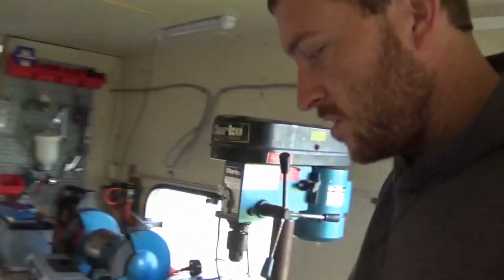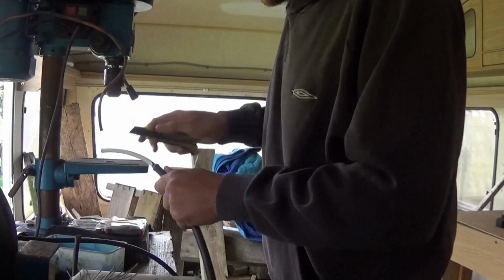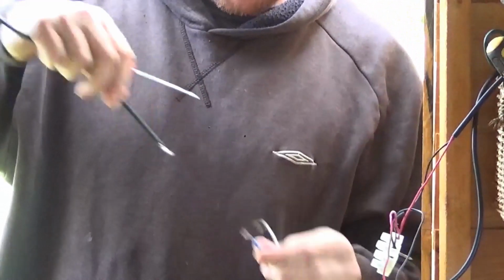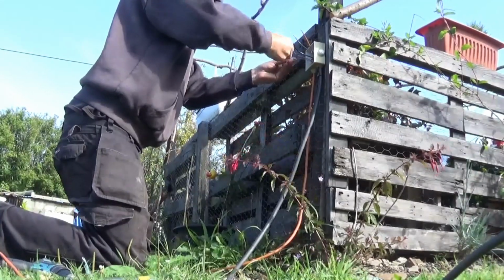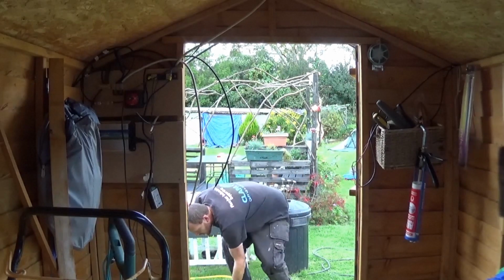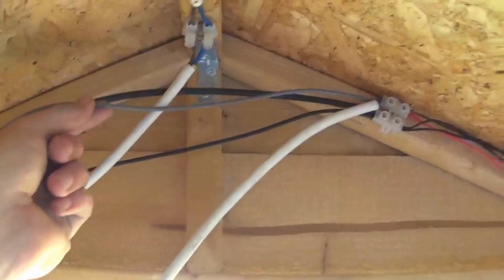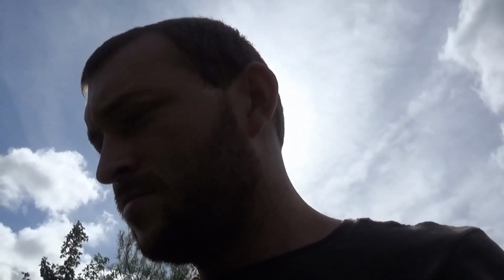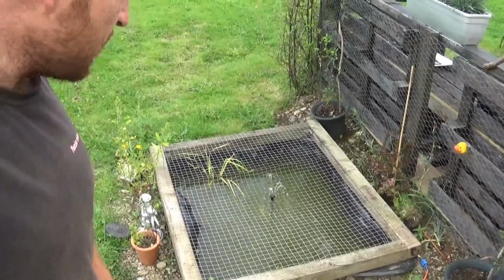Installing Power Cable For Pump And Lighting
Laying the cable for the 12v pump and 12v lighting when we have it